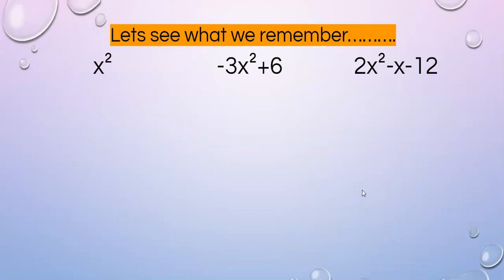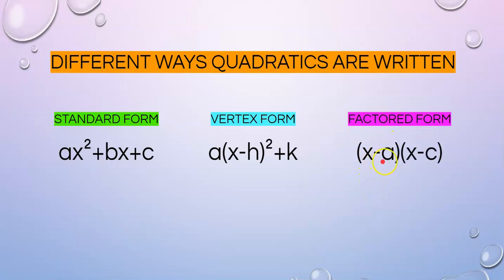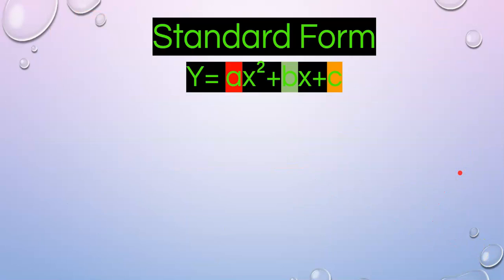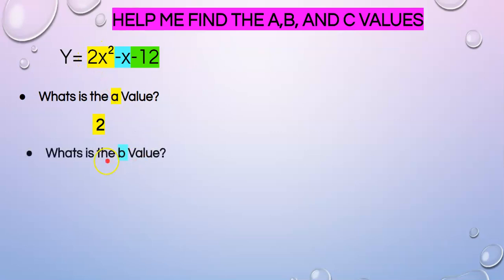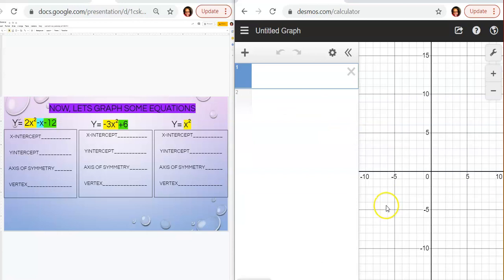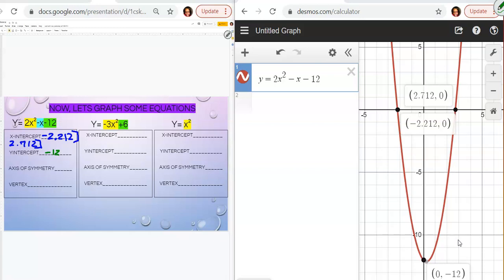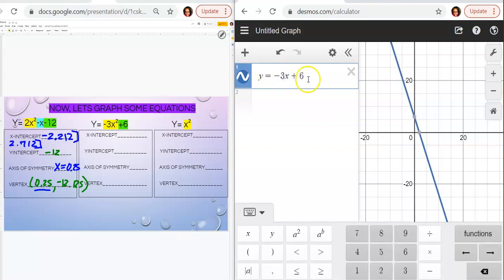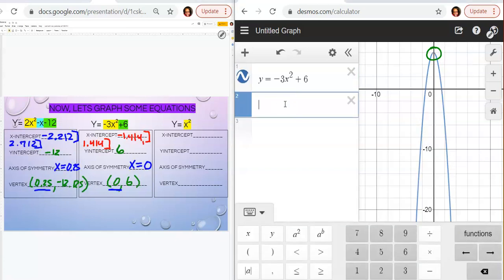Lesson 1.7 Quadratics Connecting from Polynomials (Standard form)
Learning Objective: Students will Graph w/ Desmos.com and Identify characteristics of Quadratic Equations written in standard form.